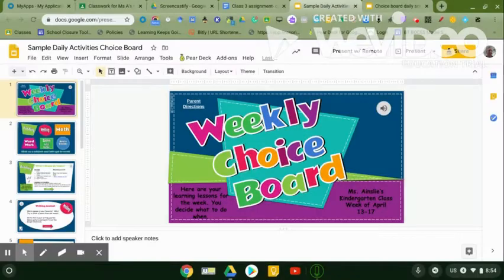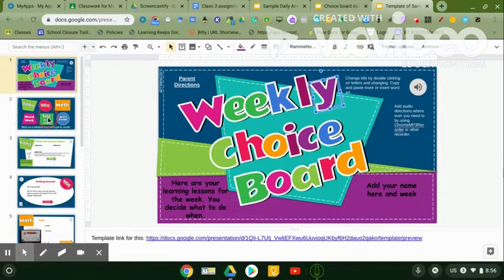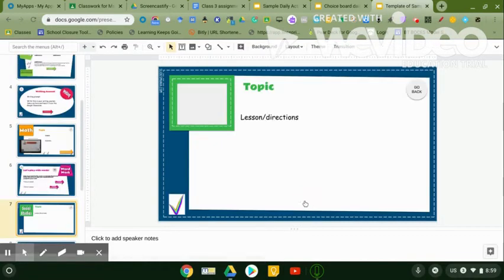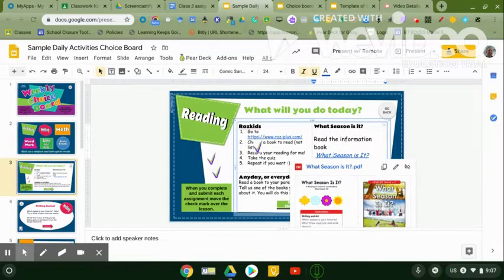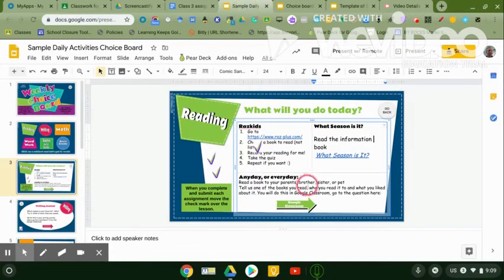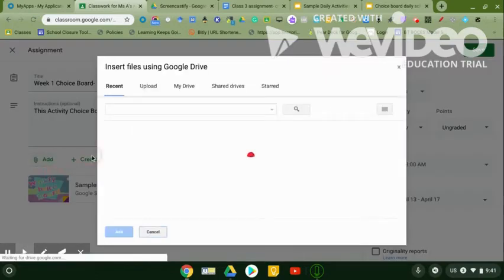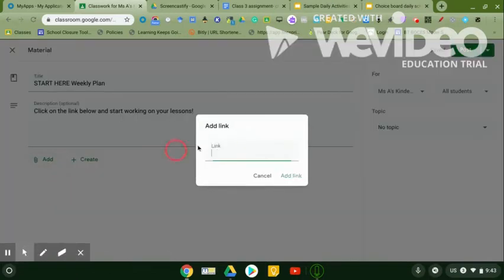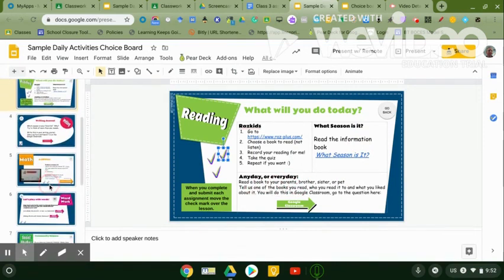Creating a Weekly Plan Choice Board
This video goes through the process of creating a weekly plan choice board and how to link it to Google Classroom